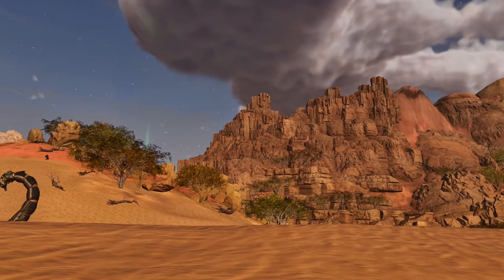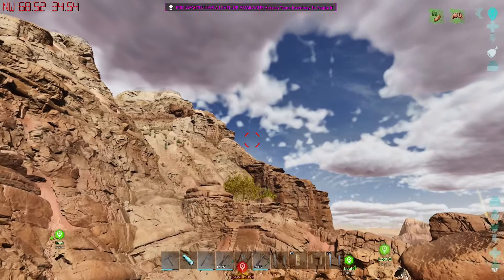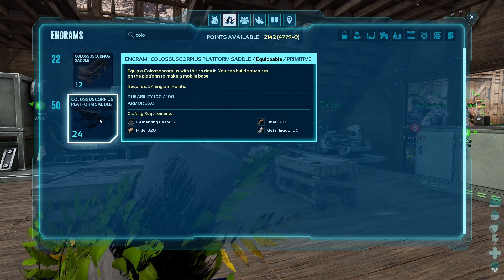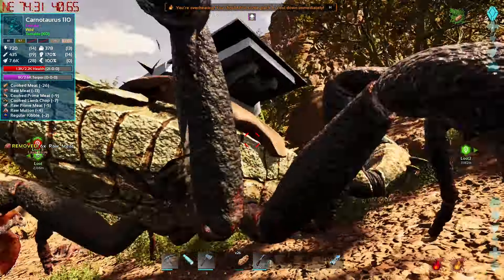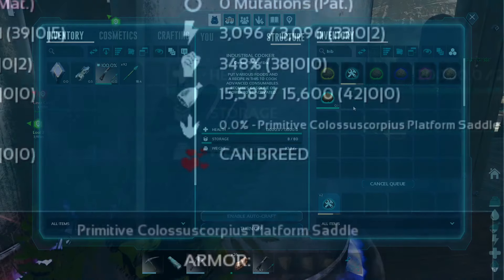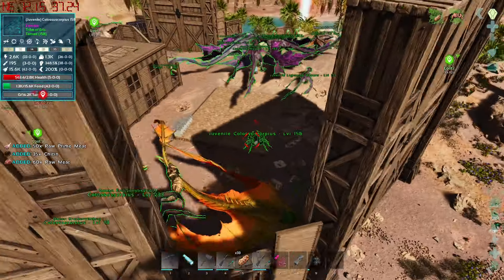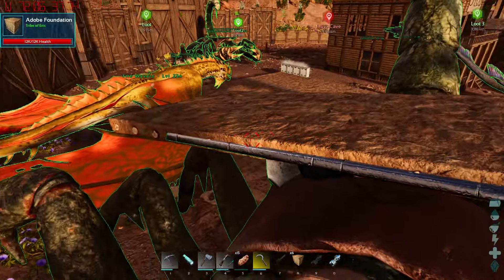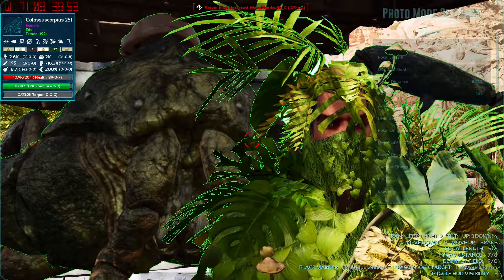Colossuscorpius Mod Showcase! Ark Survival Ascended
The Colossuscorpius mod got updated for Ark survival Ascended, and this video is a creature showcase for it where we tame it and build a mobile base!
Music
Western Spaghetti - Chris Haugen
The 25th Hour - Lud and Schlatt Music Emporium